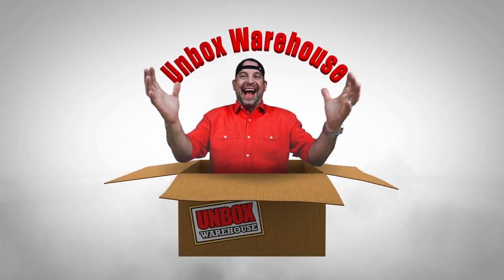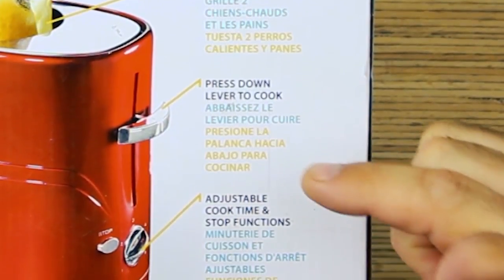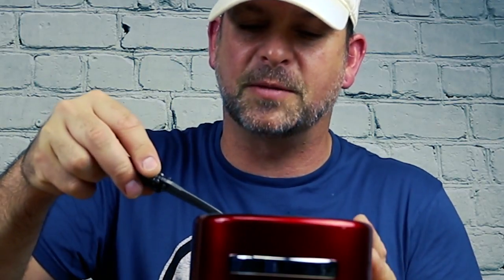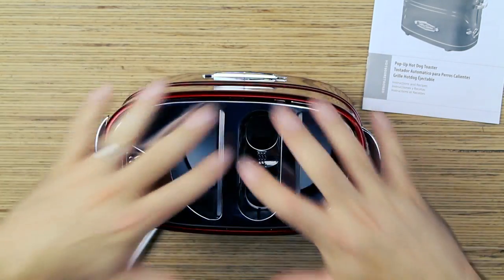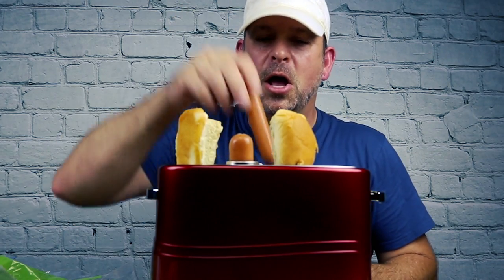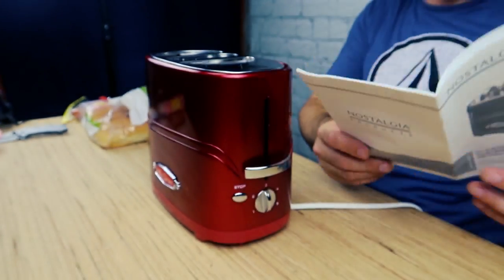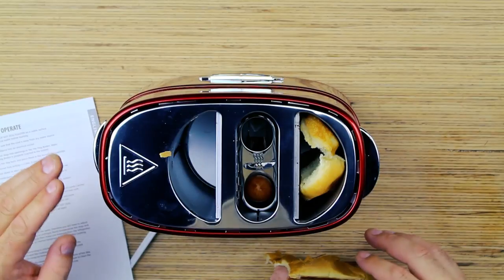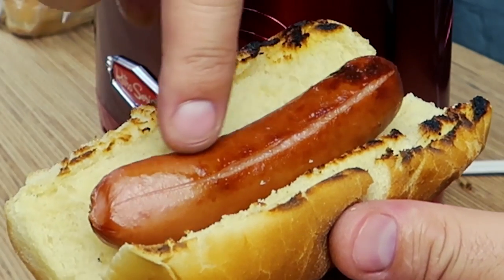Hot Dog Toaster Review. Seriously.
Product Link- Amazon (paid link)

Today we look at Nastalgia's Hot Dog Toaster.  I absolutely love this product and have used it every other day since I have filmed this video.  This is a great way to make a quick snack!  I am not lying I love this thing! If you don't believe me try it for yourself!

There is a link above to this toaster.  Get yourself one.  We can eat hot dogs that crunch like they are straight off of the grill while others boil thier dogs and have soggy buns!  haha